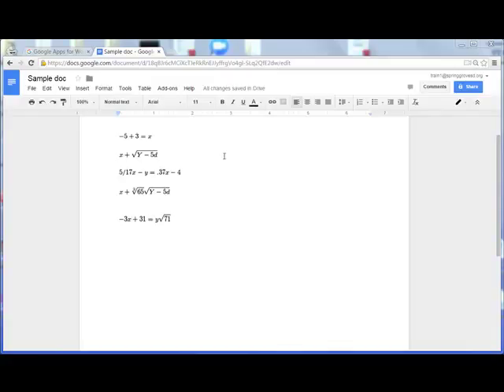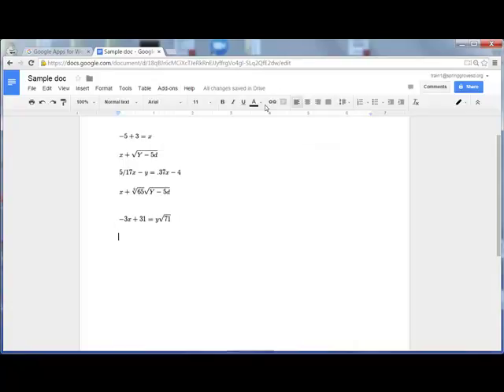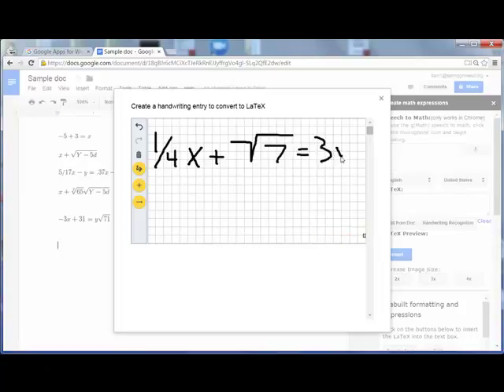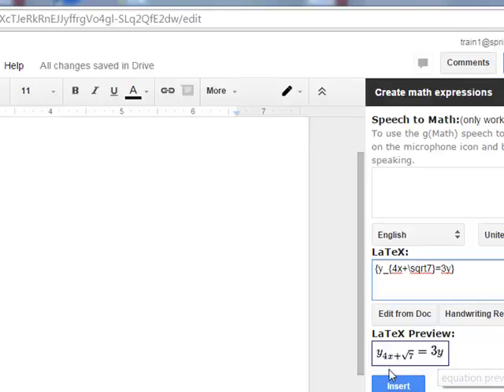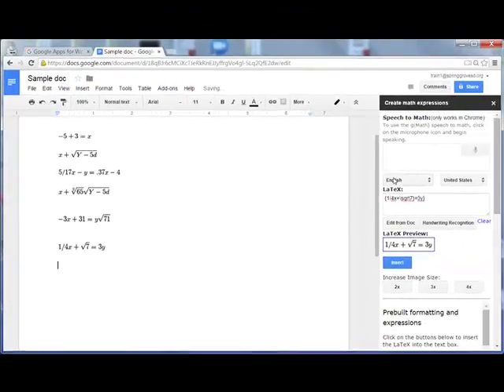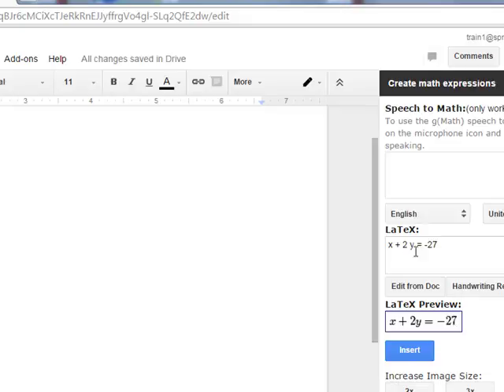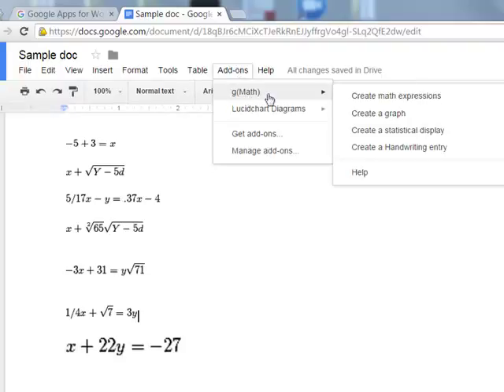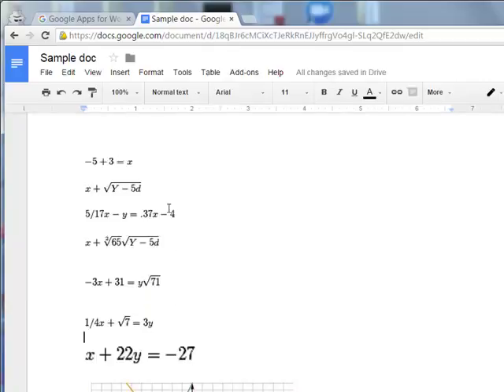Creating Math Equations in Google Docs with gMath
Overview of how to use gMath to create mathematical equations easily in Google Docs.